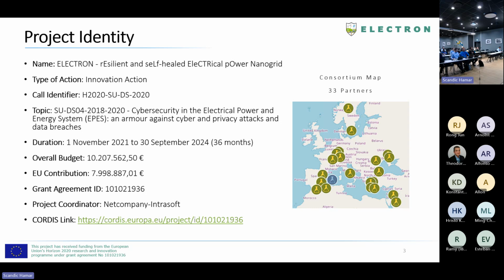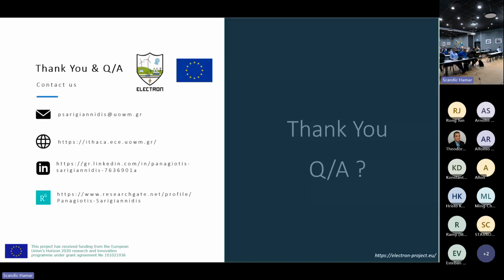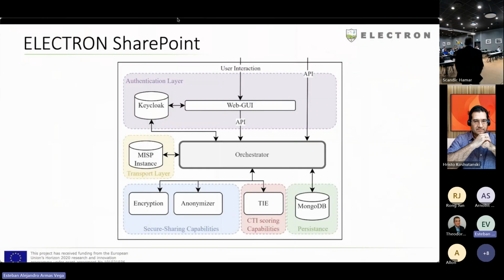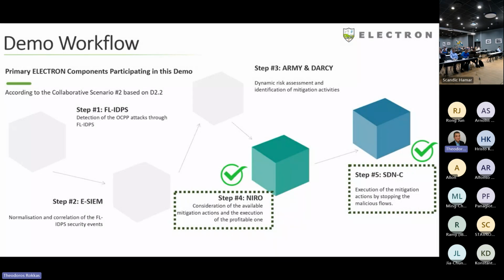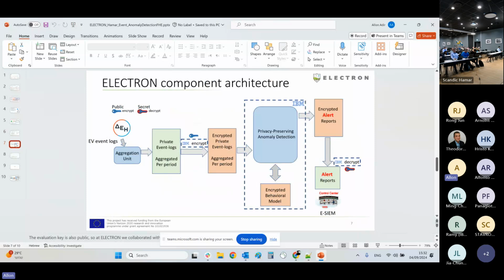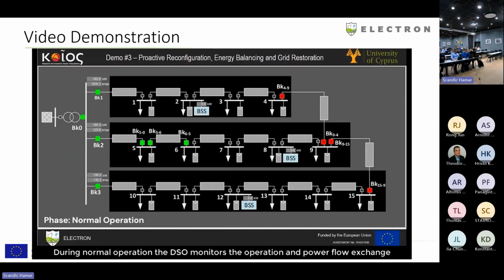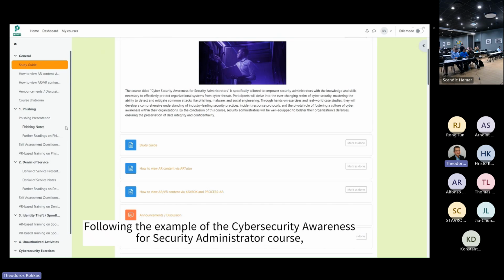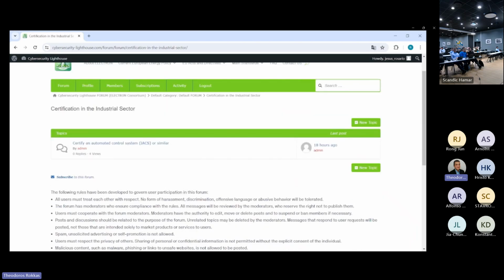ELECTRON Final Event Part3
The third and last part of the ELETRON Final Event. In this part the view from ELECTRON is presented